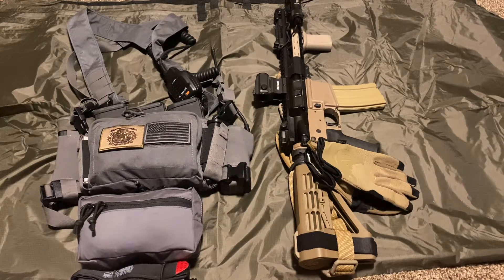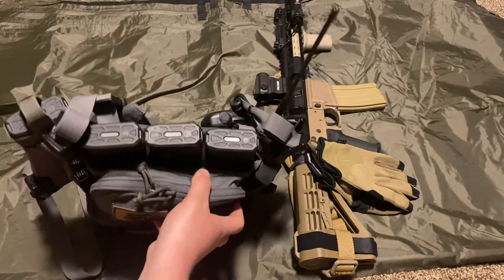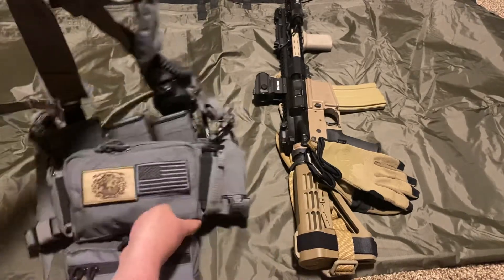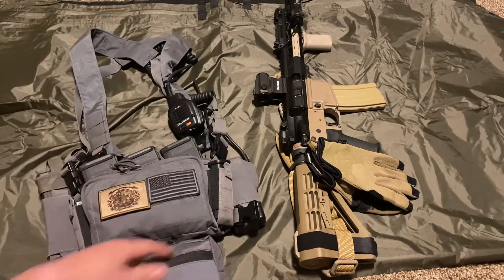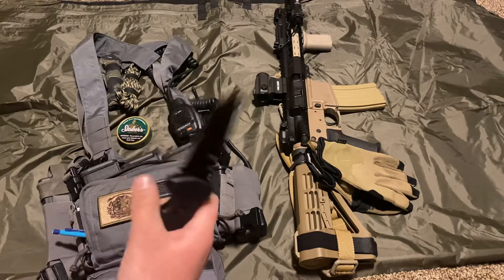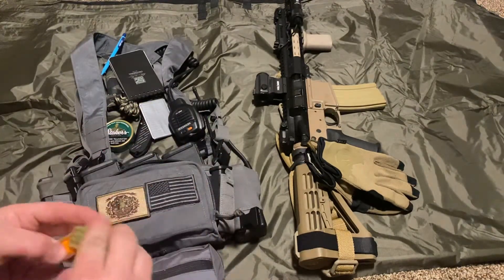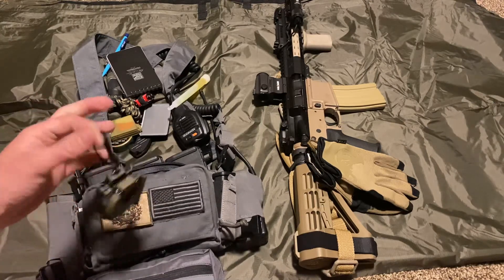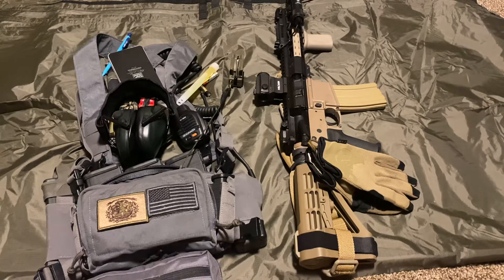Haley Strategic Micro Chest Rig Minuteman Loadout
In this video I go over my Haley Strategic Micro Chest Rig Set-up and what I carry in and on it.

Gerber 06 FAST Knife, Serrated Edge, Tanto [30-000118],Black

Rite in the Rain Weatherproof Top-Spiral Notebook, 3" x 5", Black Cover, Universal Pattern, 3 Pack (No. 735-3)